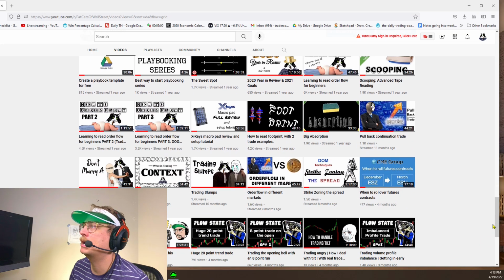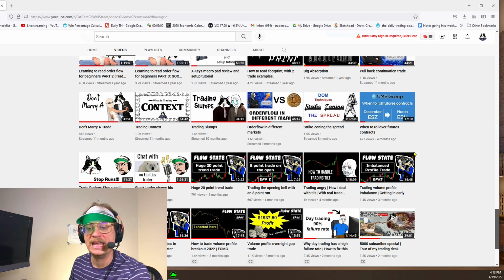Why tic drills are so important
Why tic drills are so important, and the common misconceptions about them. Traders often put to much focus on picking up a tic which is not why you're doing a tic drill. Tic drills are important for skill development in many areas of your trading.

00:00 - Intro
02:08 - Are tic drills for getting into winners?
03:33 - Tic Drills are for learning how to click on a DOM
07:27 - Tic Drills are for learning deeper skill sets
09:15 - How some traders waste time with tic drills
12:16 - Not all environments are suited for tic drills
14:54 - Tic Drills are for identfying ideal conditions
20:43 - Tic Drills are for reading tape better
25:56 - Tic Drills are for learning how to manage better
30:23 - Tic Drills are for devloping specific skill sets
34:40 - How to manage a losing trade on a tic drill
37:01 - Losing on tic drills is a good thing
39:39 - Conclusion